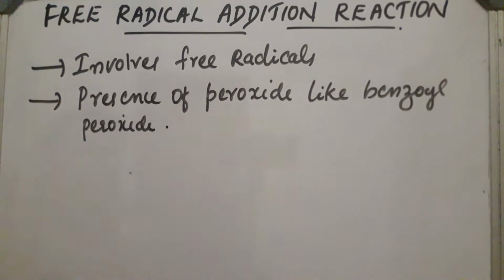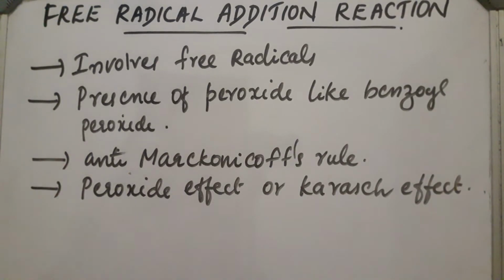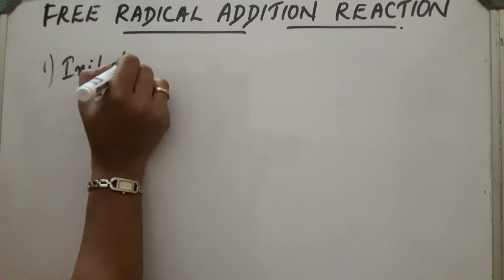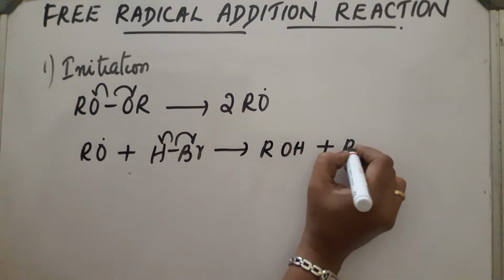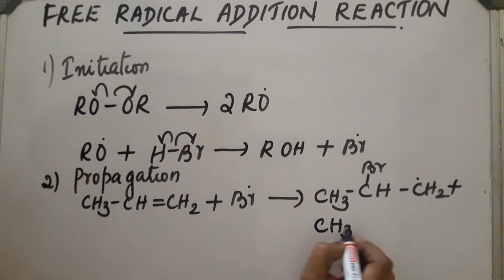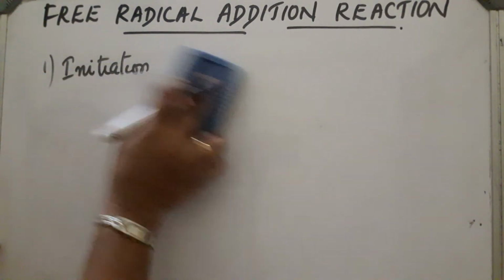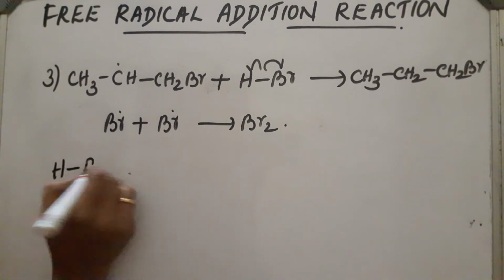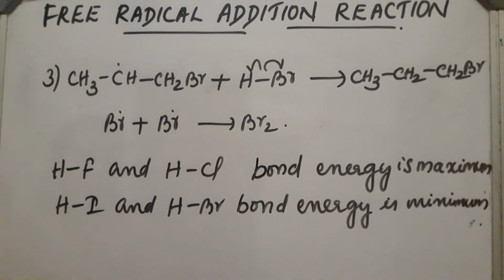FREE RADICAL ADDITION REACTION..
FREE RADICAL ADDITION REACTION IN ORGANIC COMPOUNDS FOR CLASSES 11 AND 12.